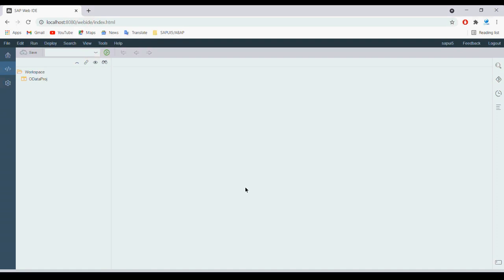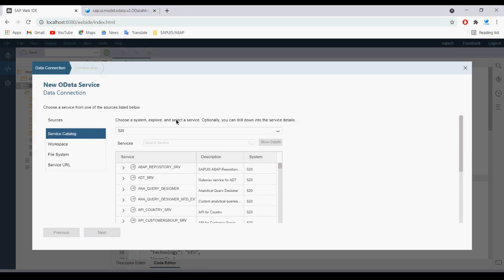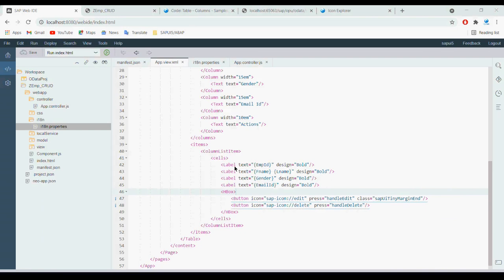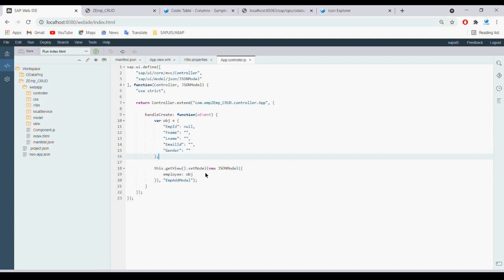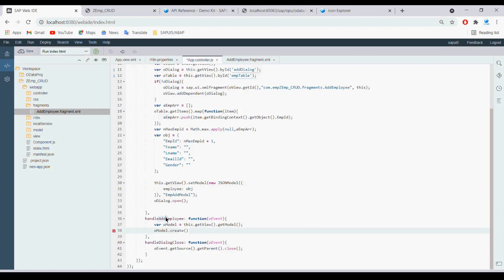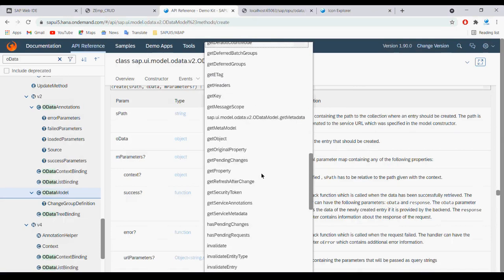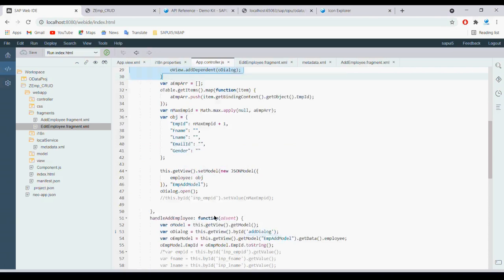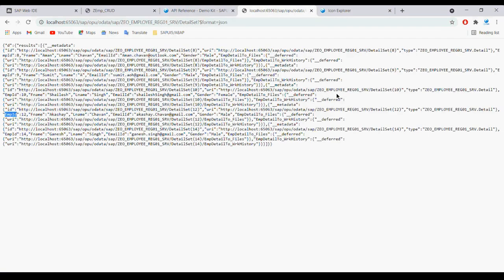8 SAP UI5 Odata Model